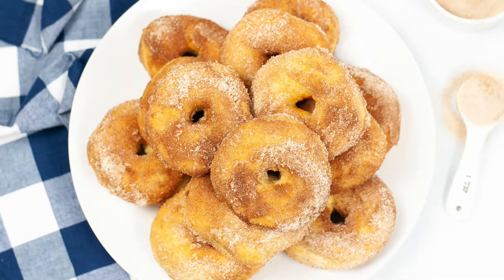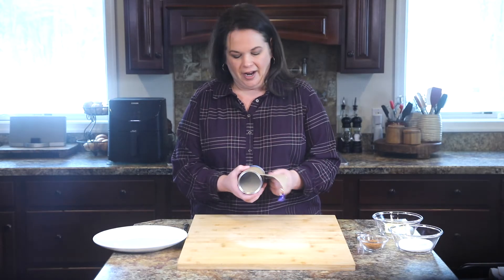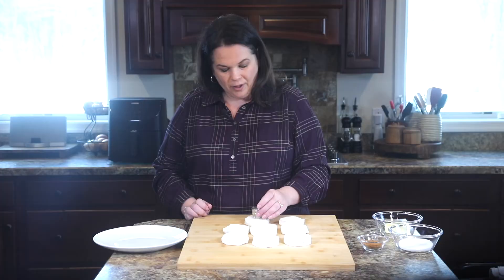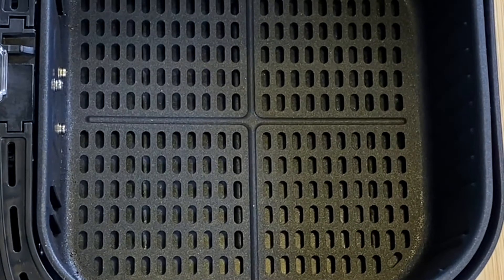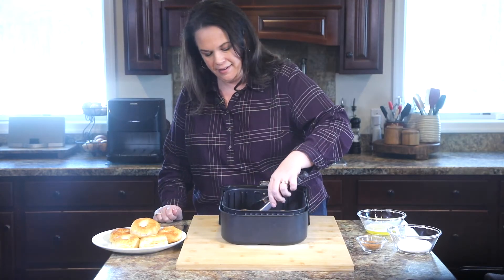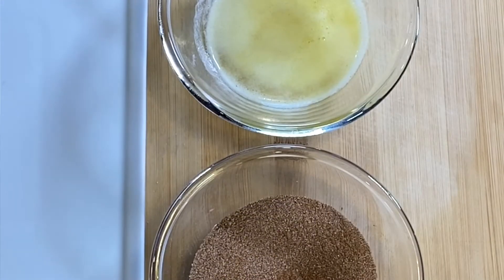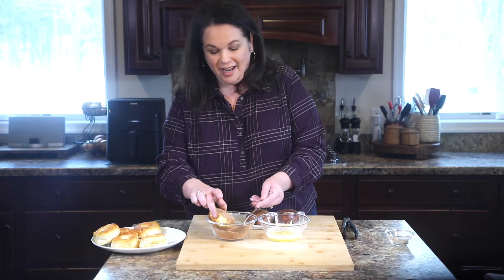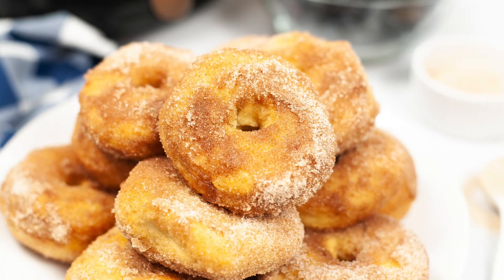Air Fryer Cinnamon Donuts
Need a quick, warm and delicious treat? Then you have to try these scrumptious air fryer donuts. Perfect any time day or night and the fragrant aroma filling your kitchen will be intoxicating.

✅  RECIPE INGREDIENTS
1 can refrigerated biscuits (8 count) Such as Pillsbury Grands
¼ cup butter melted
1/2 cup sugar granulated
2 TBSP cinnamon powdered

▶️ My Favorite Air Fryer